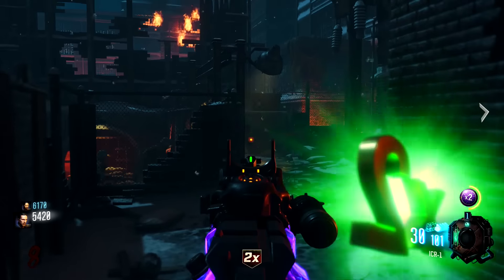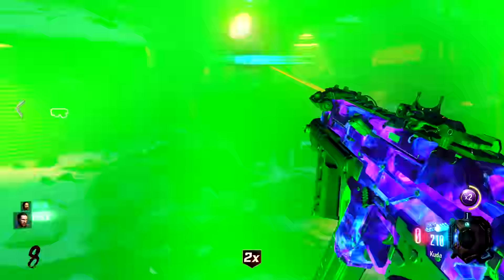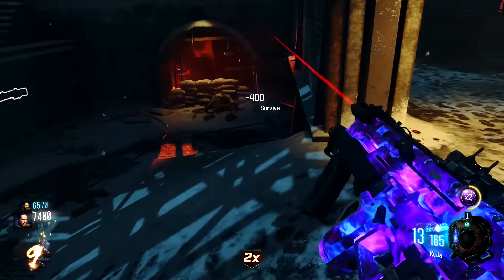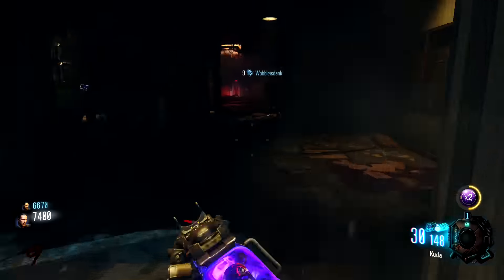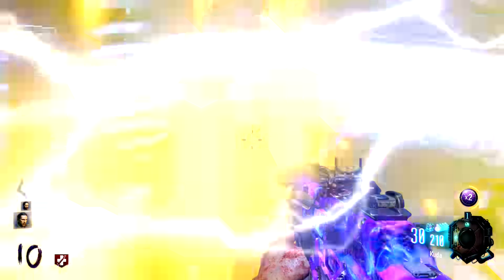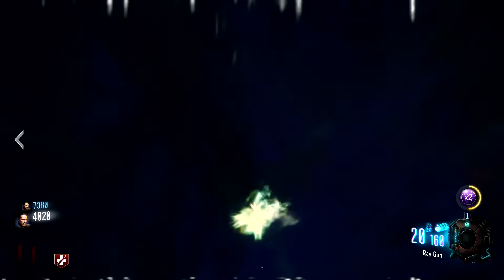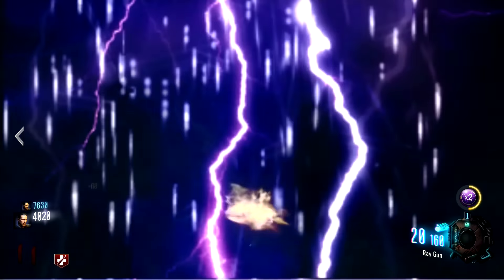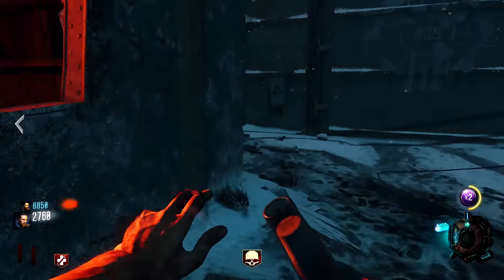The Giant Strategy - Get the Secret 6th Perk Machine Without Spending 4,500 on Teleporters!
I want to share strategies with you that I use when playing Black Ops 3 Zombies. Hopefully this strategy is original to some of you and you enjoy it! Let me know ideas you guys have or strategies/tips that you use that you would like for me to cover.